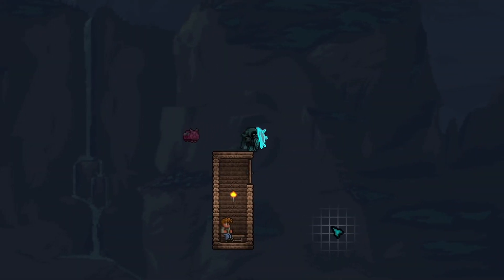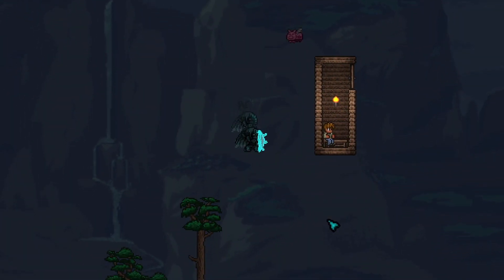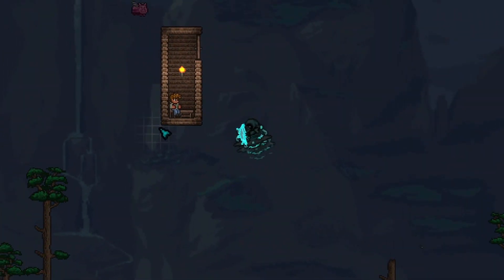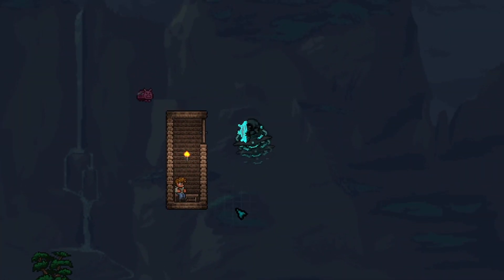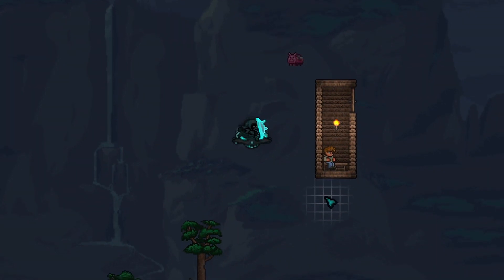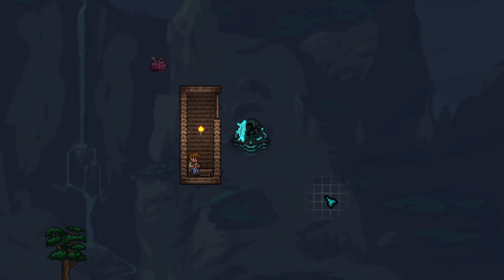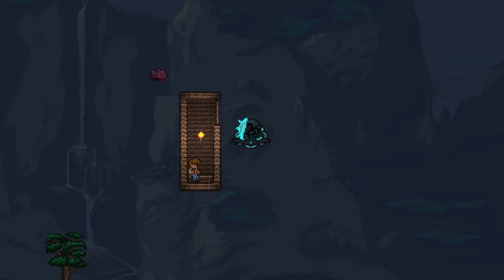Compact NPC House Design - Terraria 1.3.5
Compact NPC House Design - Terraria 1.3.5 | This video shows you how to build the MOST COMPACT NPC house in Terraria! It's a really simple and easy design to build and can be utilised from very early game all the way through until the end! I hope this video helped you :D